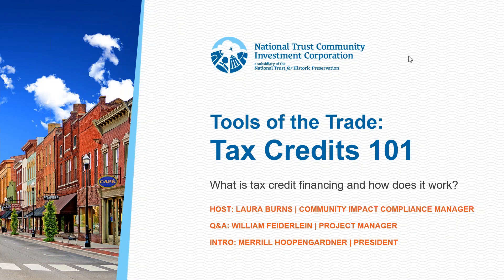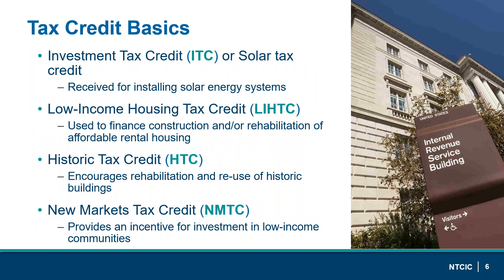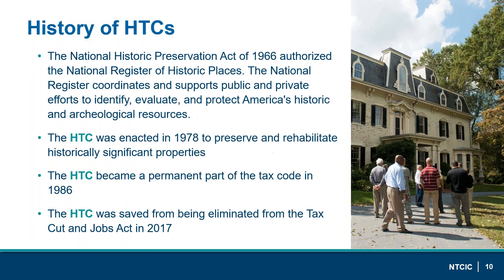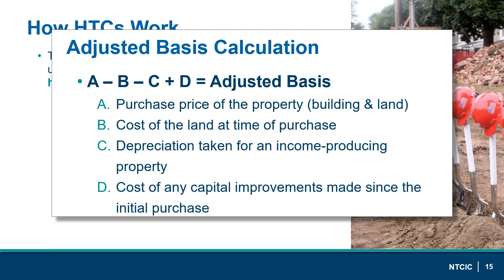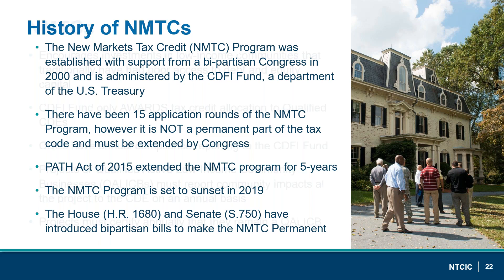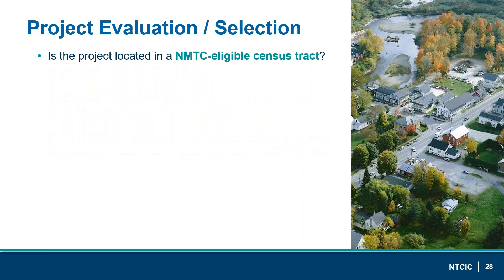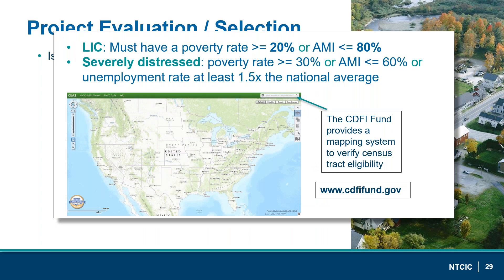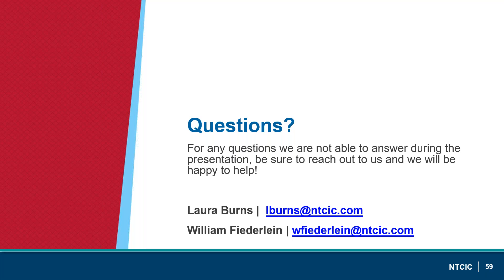Tools of the Trade: Tax Credit 101